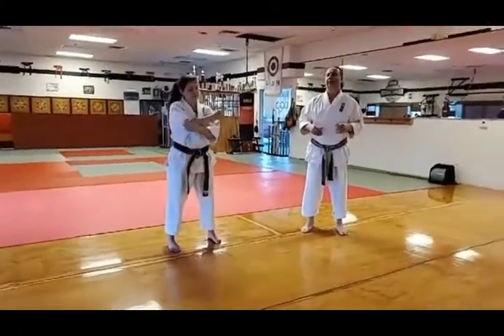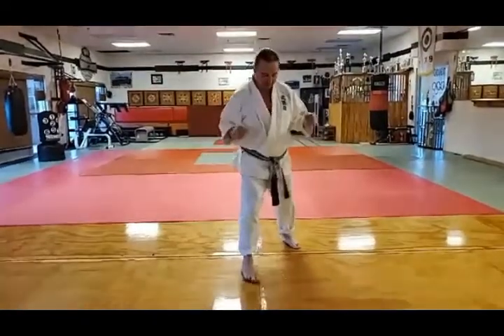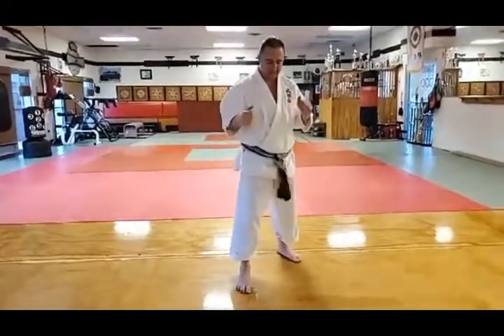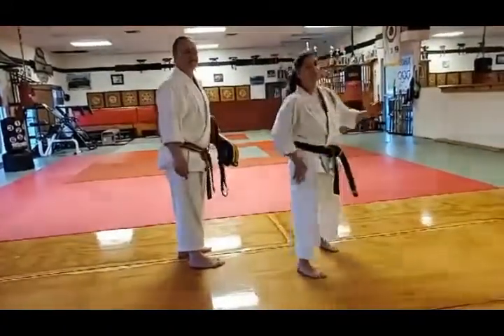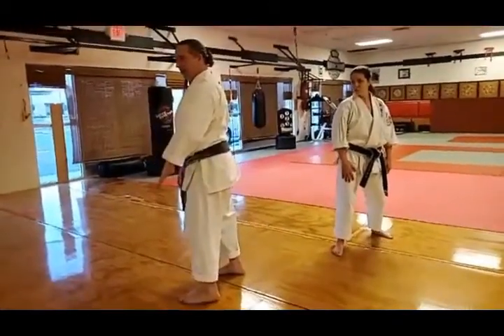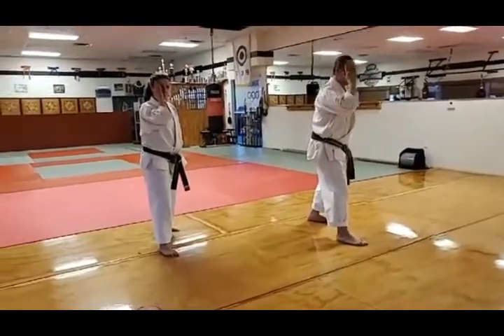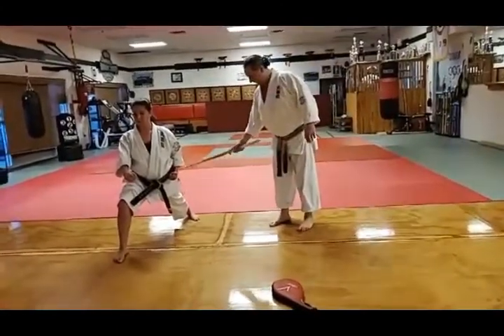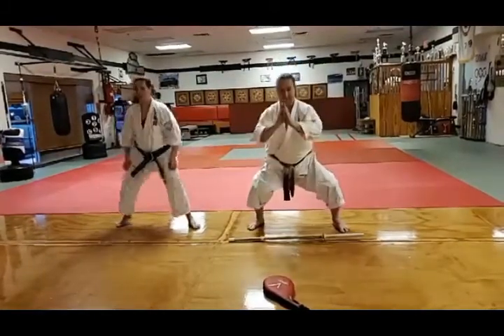Master Tiger Thompson teaching how to crescent kick properly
Please check out the video of Master Tiger Thompson's Demo

Many people tend to injure their knees, because they are landing wrong when it comes to inside crescent kick.